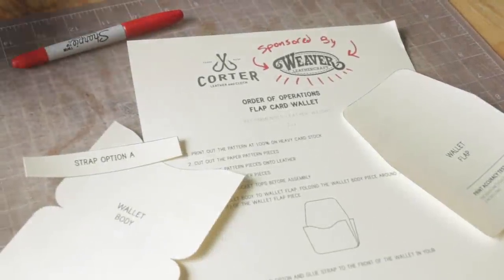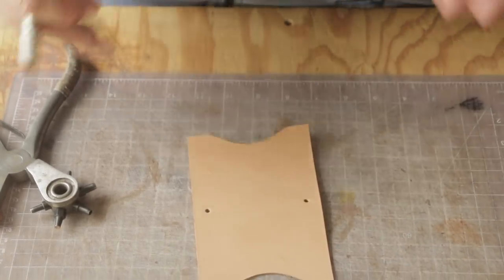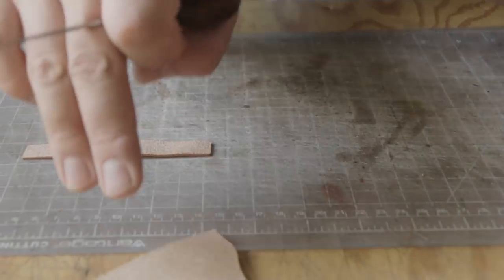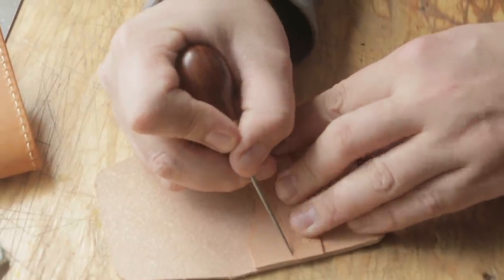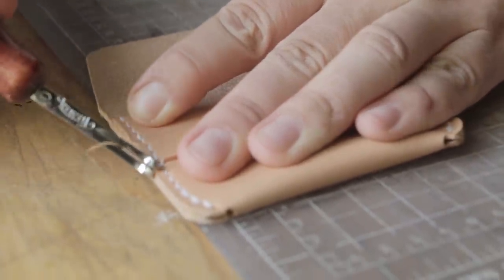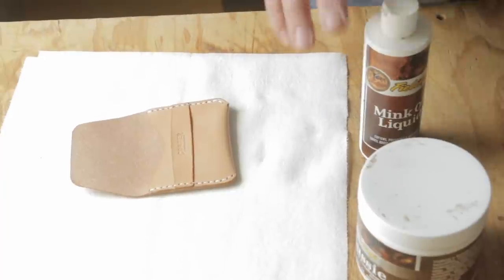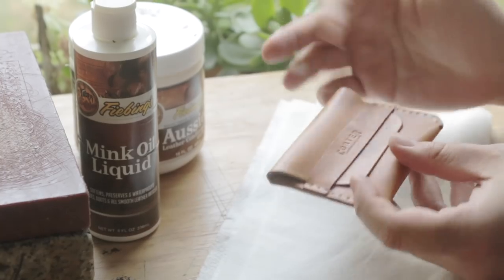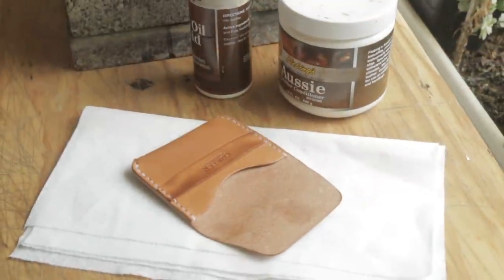Make a Leather Flap Wallet // TUTORIAL + FREE PATTERN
Leather Flap Wallets are a great diy leather project! They use a small amount of leather and they're fairly simple to assemble if you're just getting started. We made our leather flap wallet from Hermann Oak natural vegetable tanned leather with Ritza Tiger thread. We also show you how to use an assortment of leather conditioners to treat your projects before you start to use them. A combination of mink oil and paste conditioner from Feibing's will make sure your leathercraft projects patina beautifully and stay protected for a long, long time :)